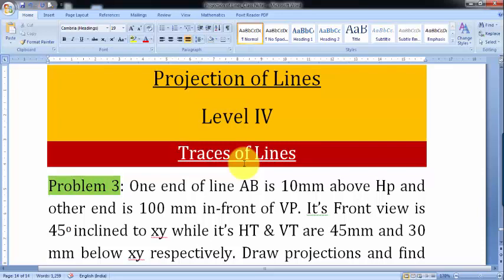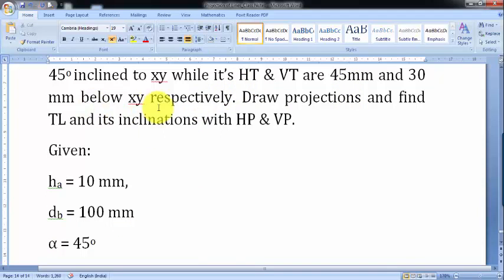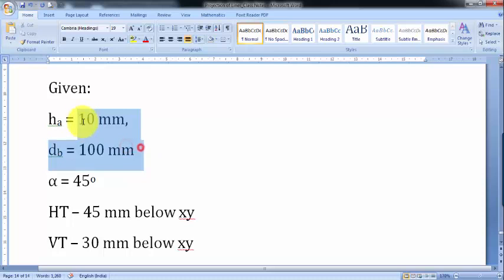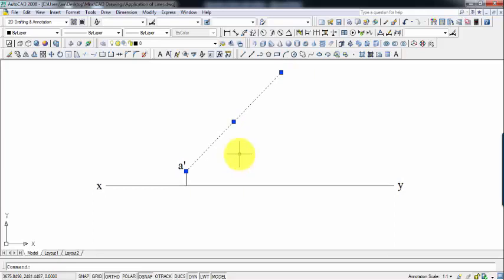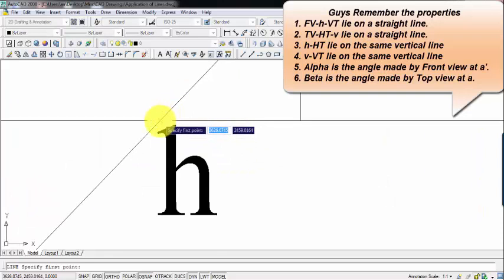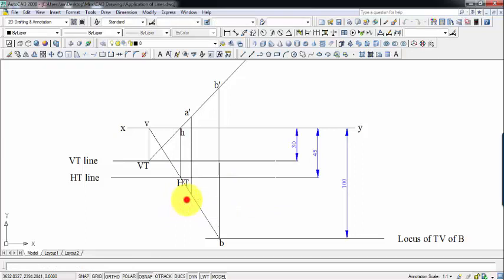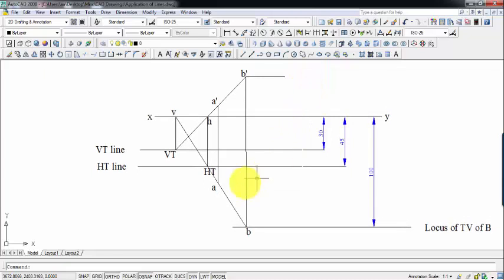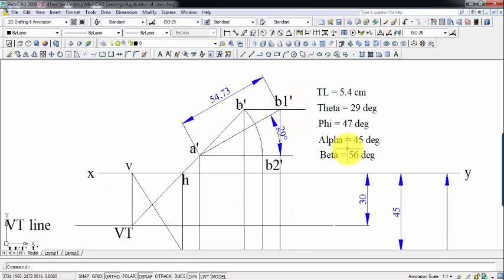Traces of Lines_Level 4_Problem 3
Problem based on Traces of Lines: One end of line AB is 10 mm above HP and other end is 100 mm in-front of VP. It’s Front view is 45 degrees inclined to xy while it’s HT & VT are 45 mm and 30 mm below xy respectively. Draw projections and find True length and its inclinations with HP & VP.